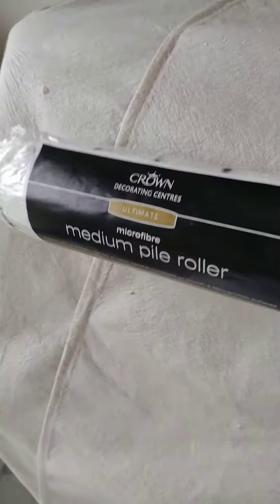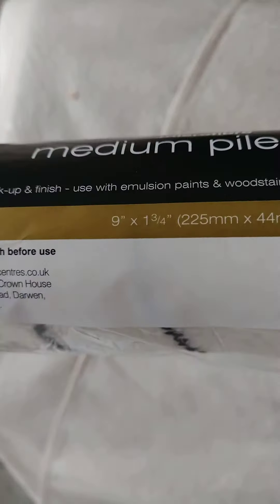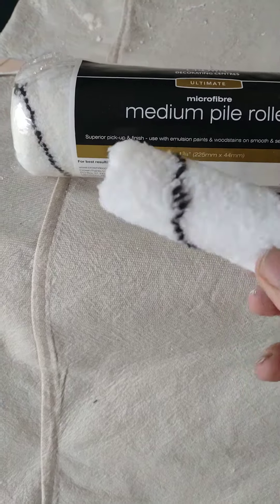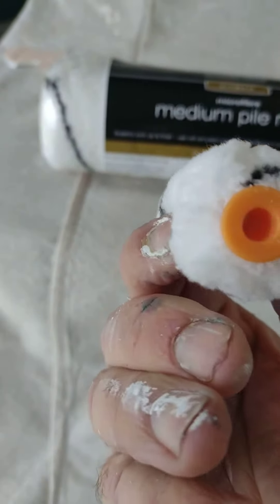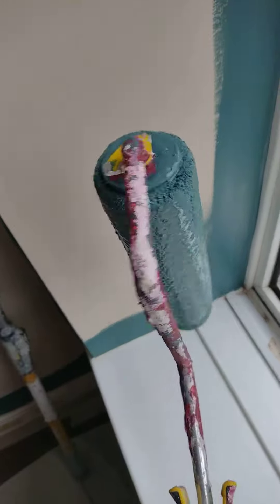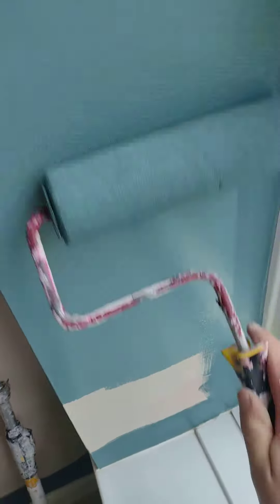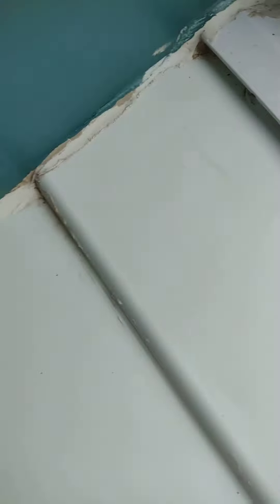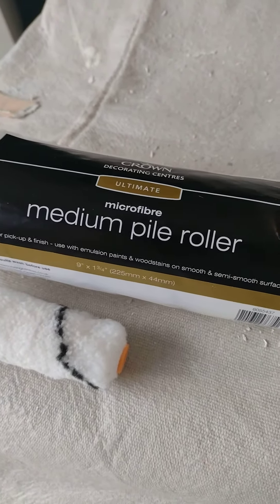Microfibre rollers from crown decorating centres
I have used these microfibre rollers from crown for a few months and even though there quite cheap they hold a lot of paint once loaded and wash out really well and leave a nice flat finish. They come in 4inch , 9inch , 12inch sizes